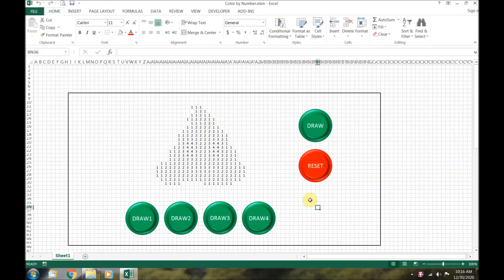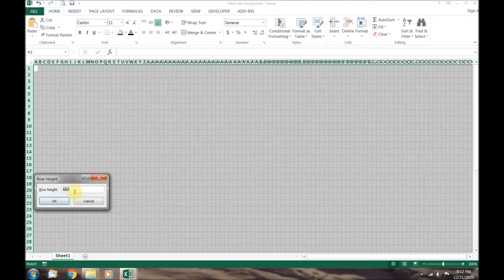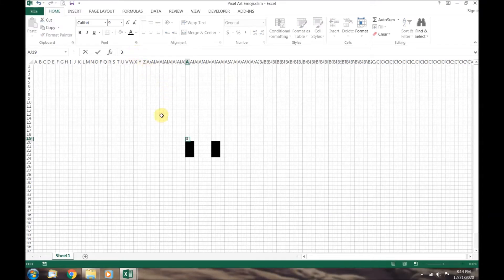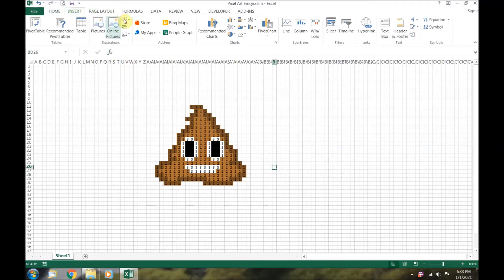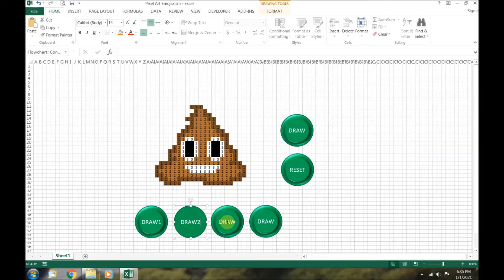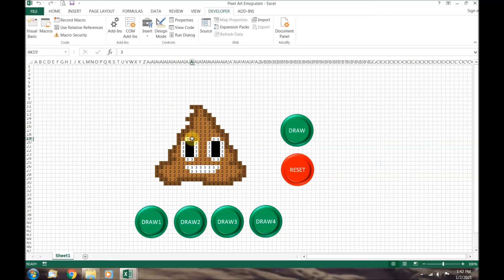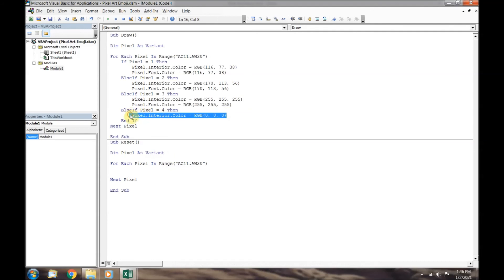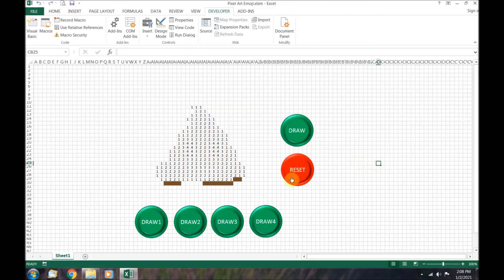Color by Number Pixel Art - Code a Macro in Microsoft Excel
The Minotaur Maze Engine takes a classic 2D Maze and reinvents it by having the walls move. You can see the entrance and the exit, but you will have to manipulate the walls to get from one to the other. Ranger Quest: The Elemental Orbs is a Microsoft Excel based video game brought to life using the Minotaur Maze Engine.

In this video you will learn how to code a color by number pixel art picture.  Using Microsoft Excel based VBA Macros we will create buttons that when pressed will color in the pixel art. Amaze your family and friends with your new programming skills.

The Minotaur Maze Engine. The maze where the walls move.